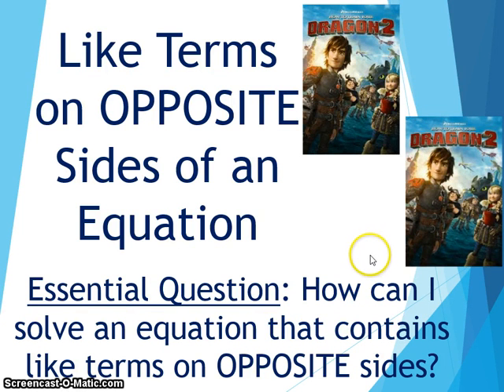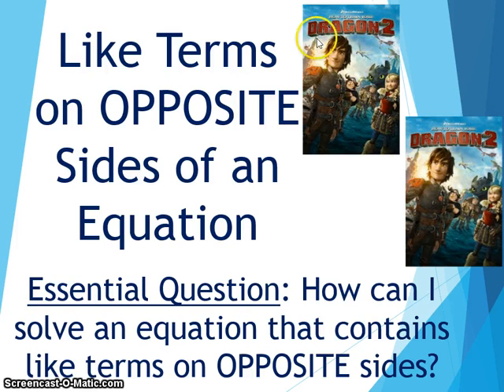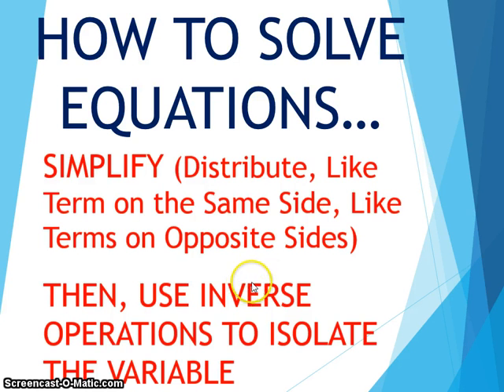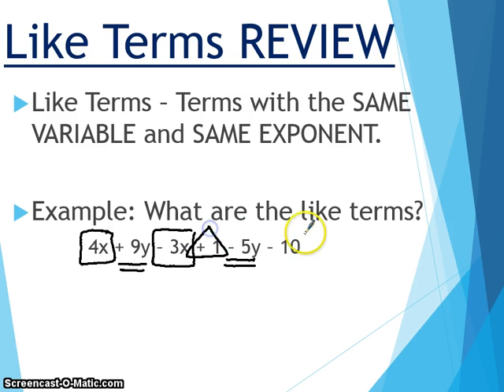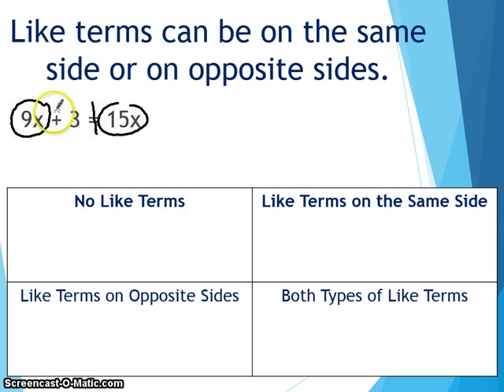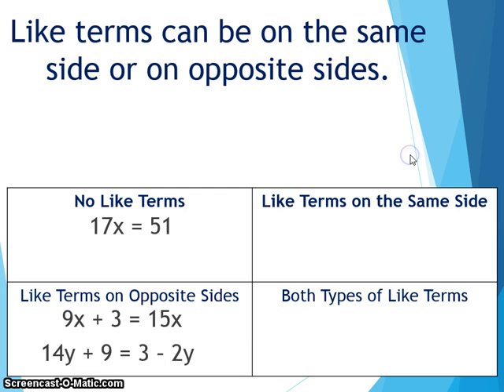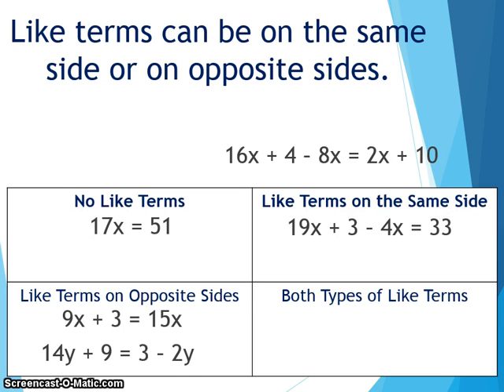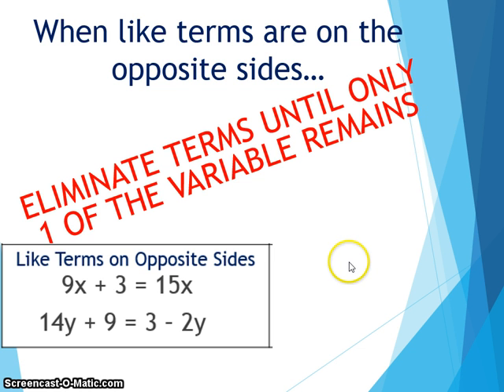U4L5 Solving Equations with Like Terms on Opposite Sides